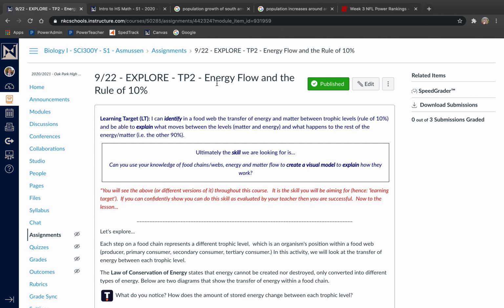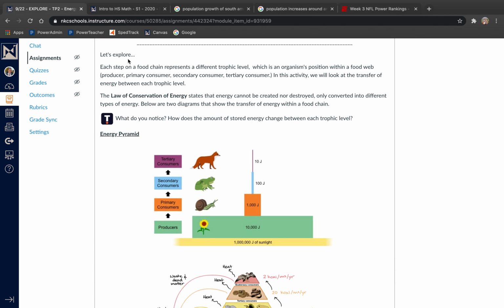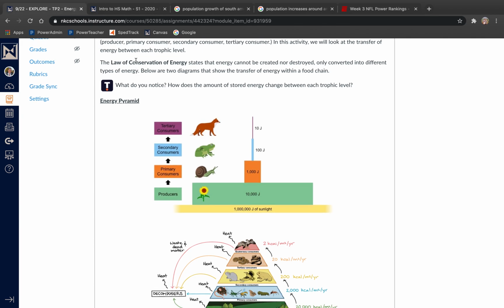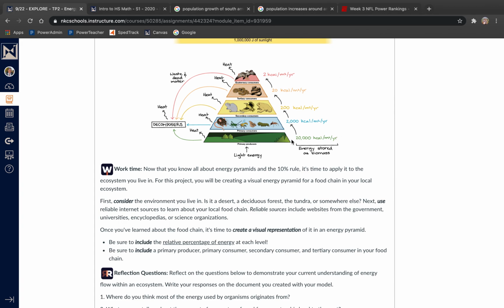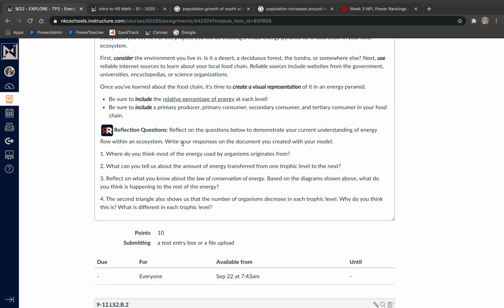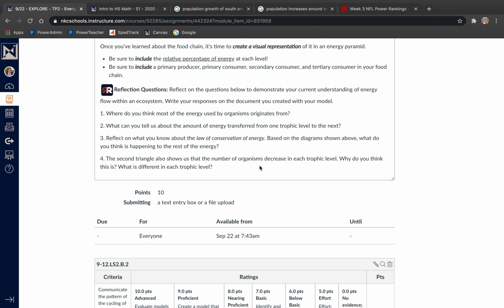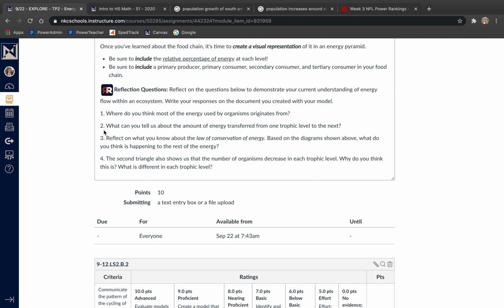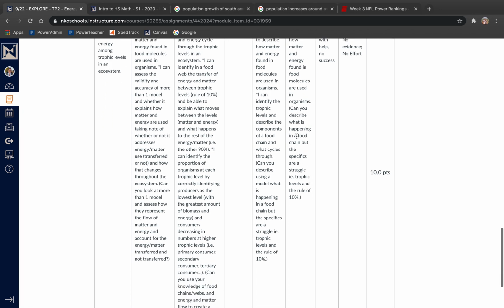9/22 Science Reading